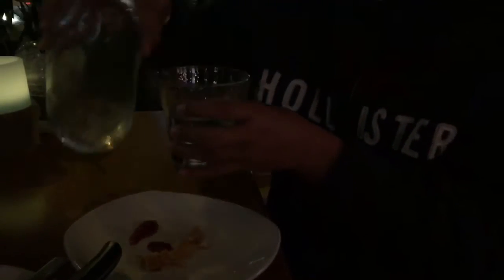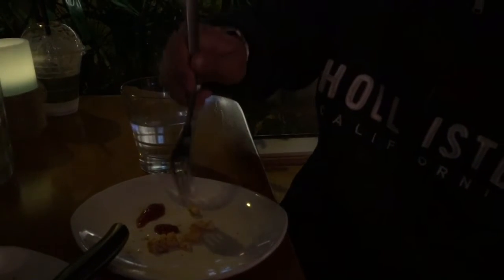How to Perfectly Cut and Eat a French Fry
Today, I will show you all how to PERFECTLY cut and eat your french fries. You all have been eating these delicacies stolen from McDonald's fryers (not to make Wendy's jealous) completely wrong!  Luckily for you, I have a wonderful video tutorial to teach you commoners how to eat and cut fries the proper and noble way. I sometimes enjoy putting spaghetti around my french fries and sticking them up my nose. The smell is absolutely divine. However, that is another story as there was no spaghetti for me to demonstrate :'-(